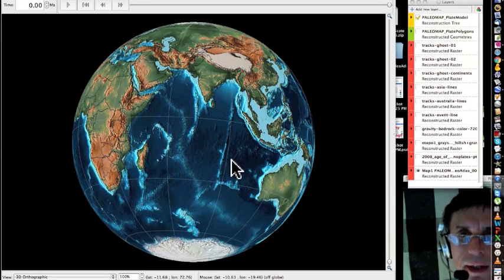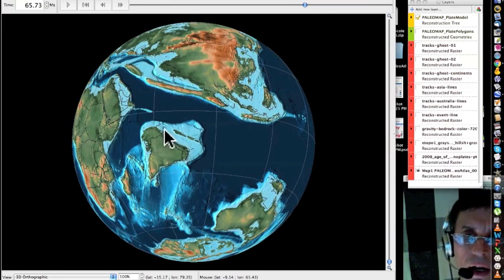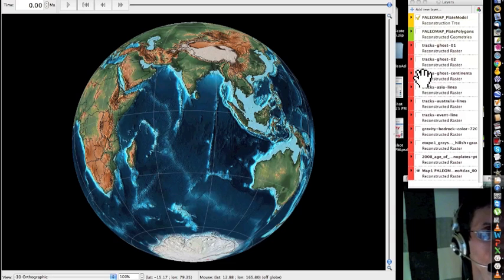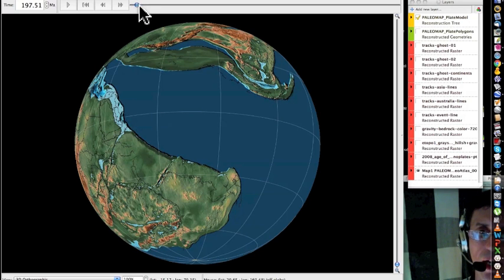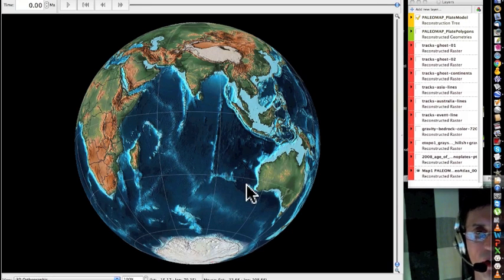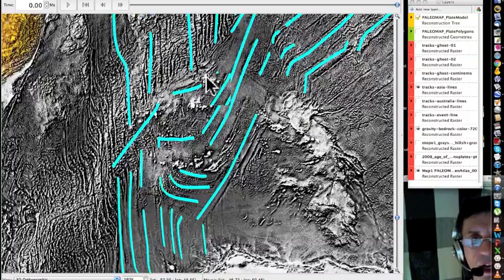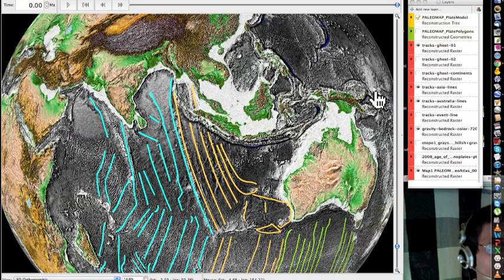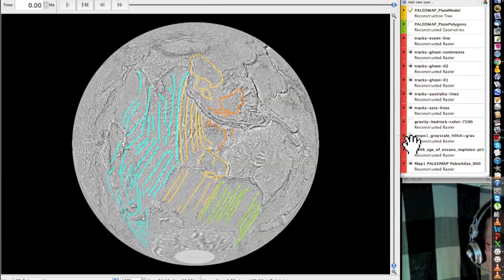Paleomap, why is wrong. (en-us)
Ghost continent found in the Paleomap,